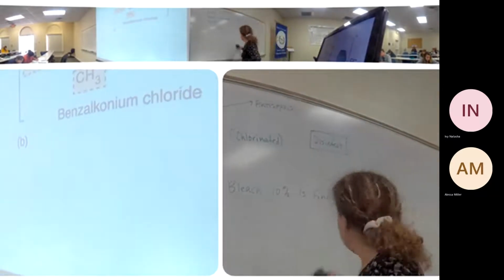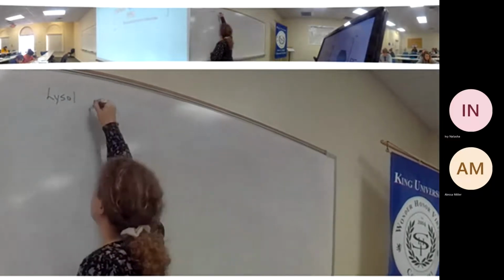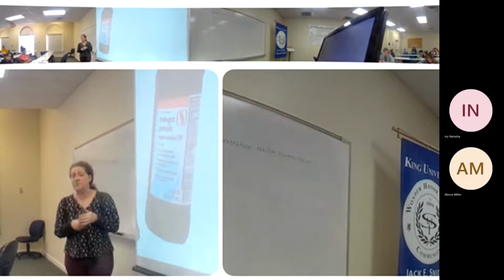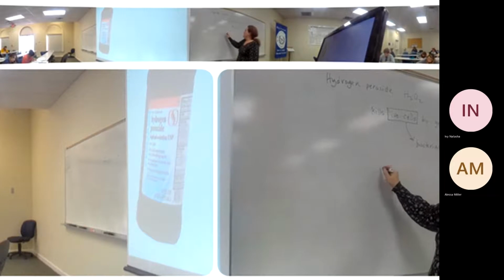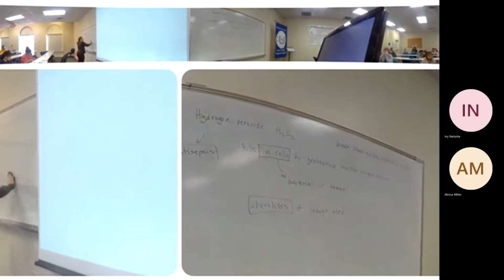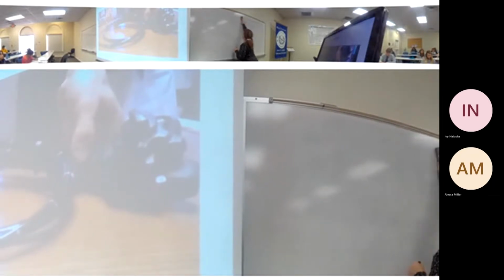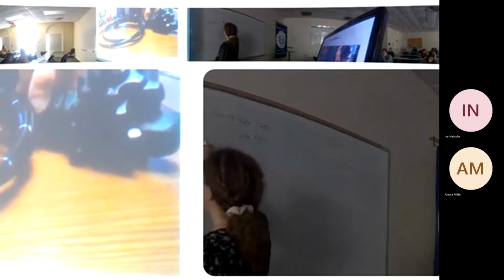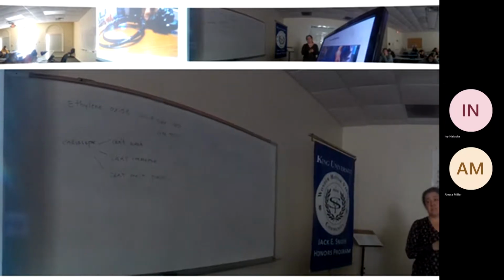Chemical Control Methods Lecture 11/17/21